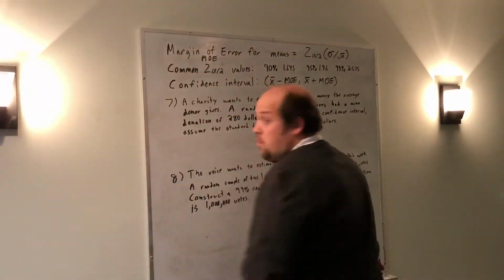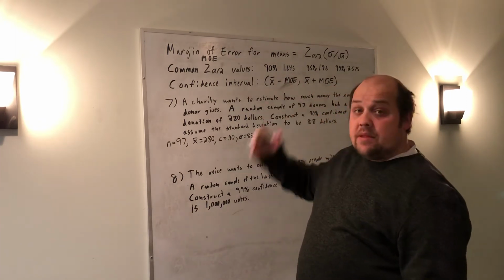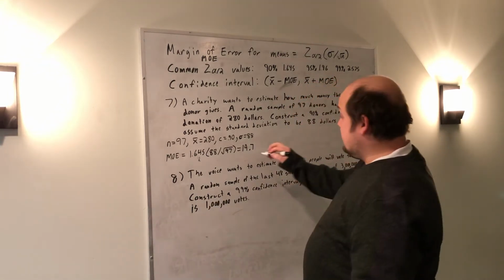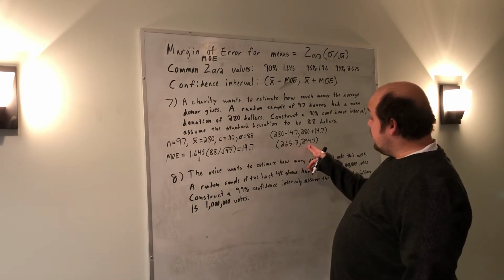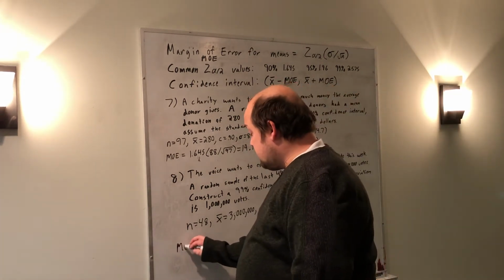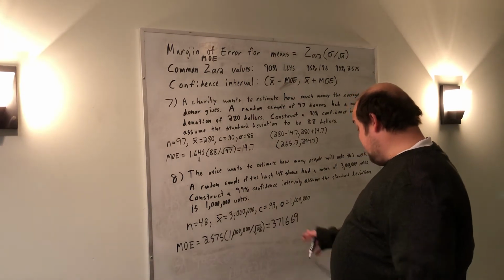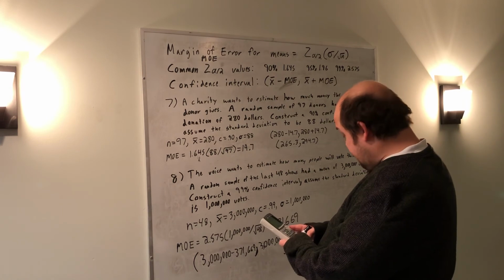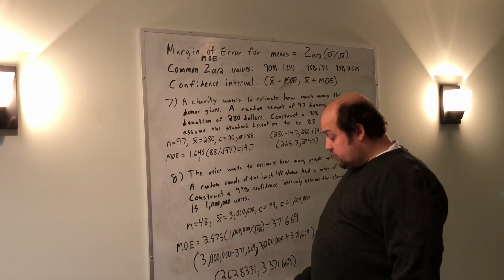MH203 Classwork 8.3 Part 3